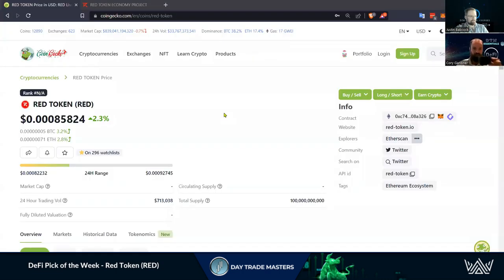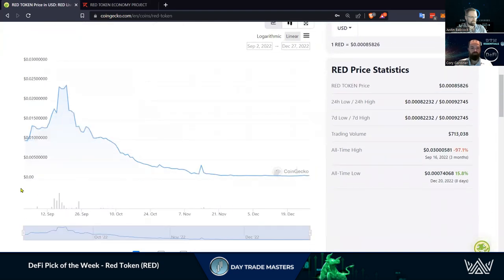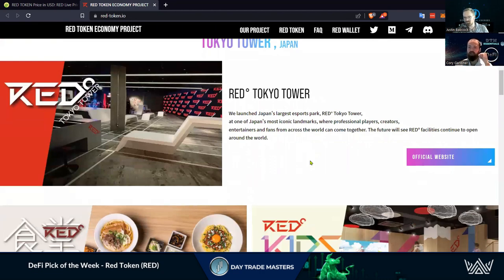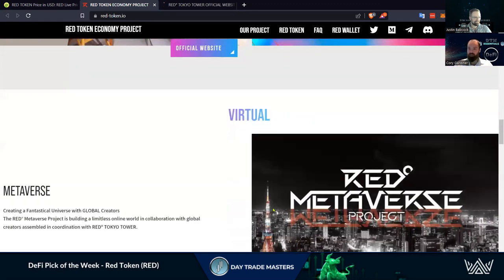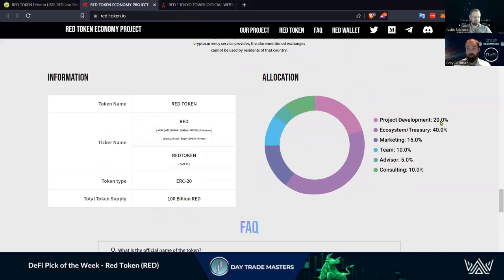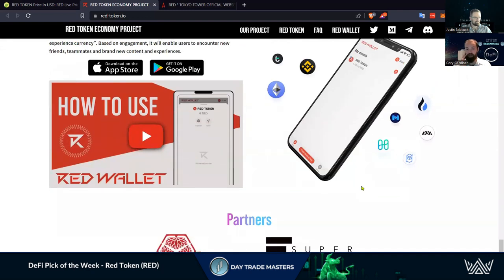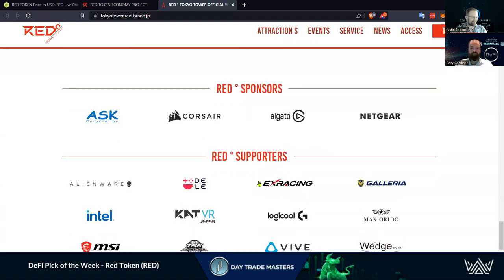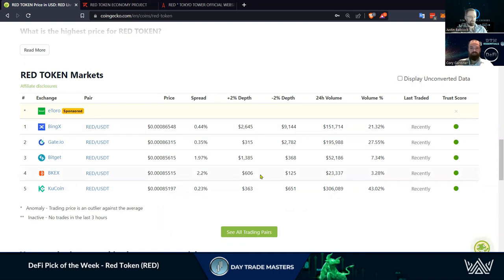DeFi Pick of the Week - Red Token (RED)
Researching for your next investment or want to get paid to play games?
Here is our DeFi Pick of the Week. Red Token

With the uncertainty of Centralized Exchanges, More and More Investors and Traders are shifting to the DeFi space.
We have you covered at DTM!
WE HAVE TWO GOALS - PROFITS & EDUCATION!!!

Don't miss out on the Presale for The WALLETS & SECURE STORAGE / MASTERING DEFI COMBO
Ends January 1st.